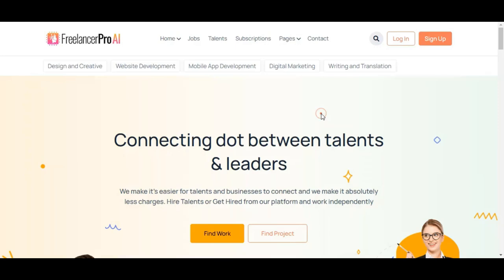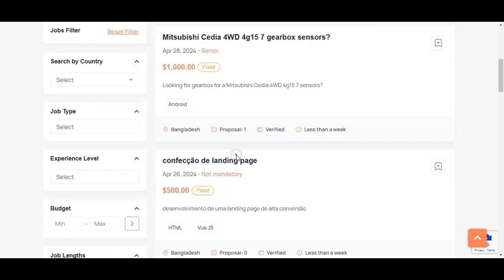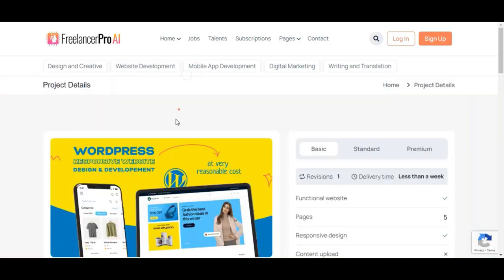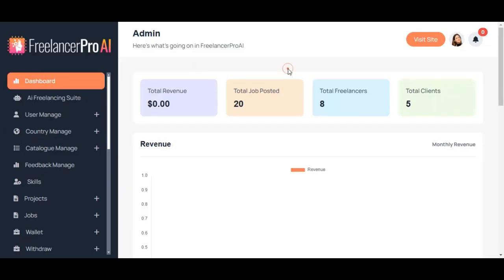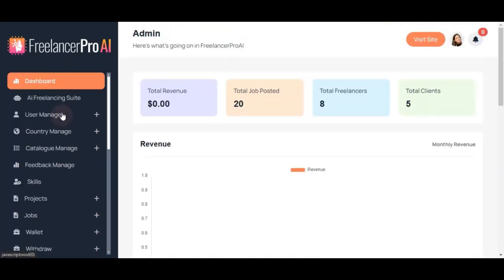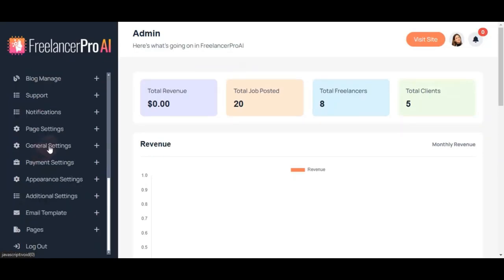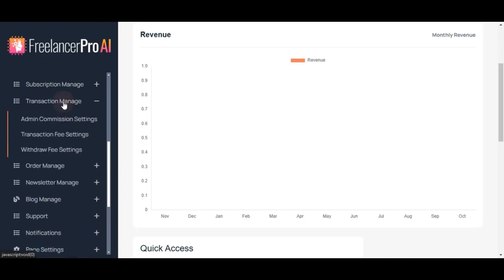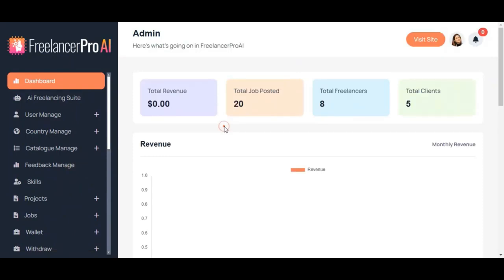FreelancerPro AI Review - Create Money-Making Freelancing Sites (By Seyi Adeleke)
FreelancerPro AI Review - Create Money-Making Freelancing Sites

Whether you're a creative visionary, a driven entrepreneur, or simply fed up with the 9-to-5 routine, freelancing can open doors to limitless possibilities. Here’s the real game-changer: adding AI to your freelancing toolkit.

Picture this: saying goodbye to the daily grind, finally gaining freedom from financial stress. With the right tools, you can create an AI-powered freelancing platform tailored to your goals—on your terms, at your pace. That’s exactly what FreelancerPro AI offers.

FreelancerPro AI lets you launch your freelance site quickly, minus the tech headaches. AI is your key to a future where you’re in control. Ready to leap into a more exciting, flexible life? Let’s make it happen!

FreelancerPro AI is transforming the freelancing world with the first-ever app that lets you build a complete, AI-powered platform. Featuring over 30 specialized AI tools across diverse categories, this cutting-edge solution automates services like website development, content creation, graphic design, and more—all accessible from a simple dashboard and with zero monthly fees.